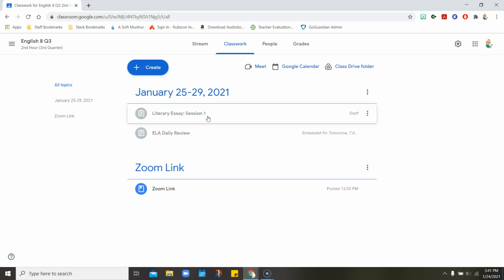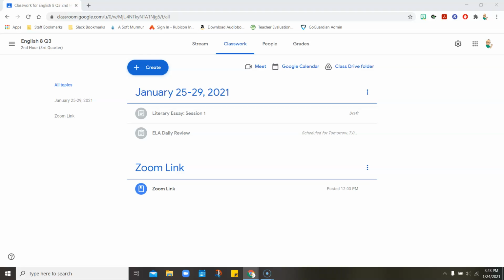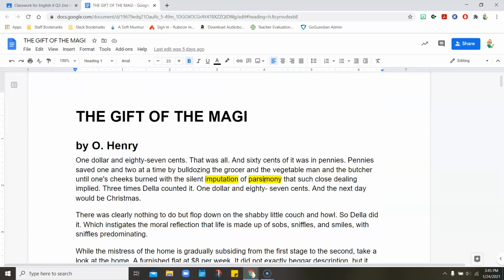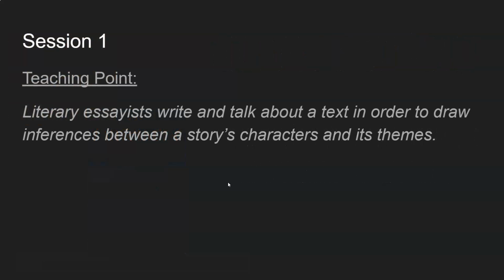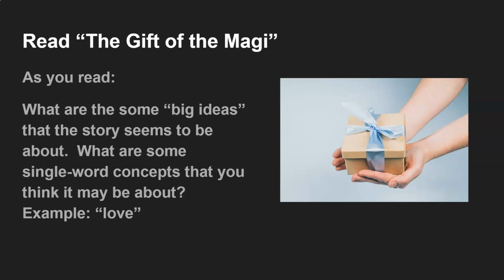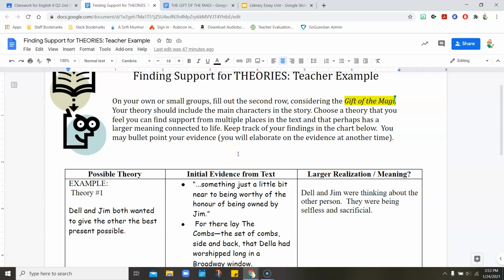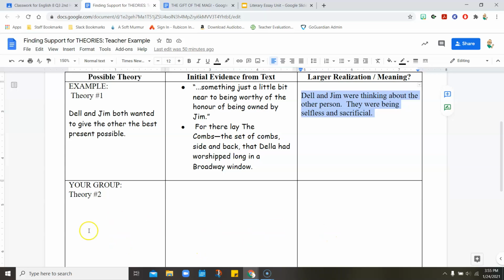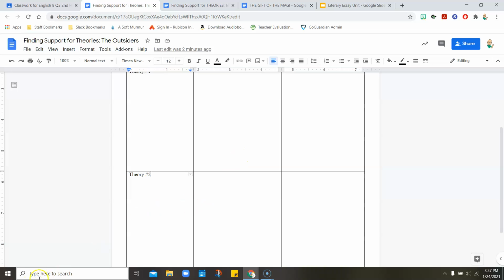Literary Essay Session 1